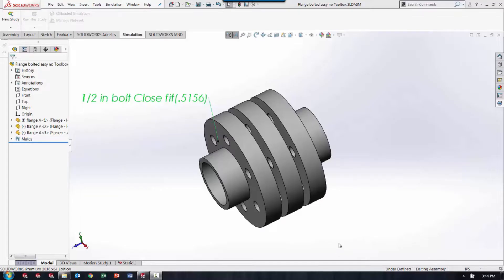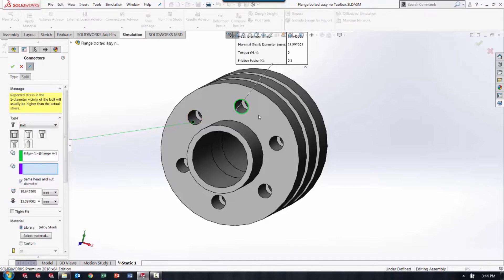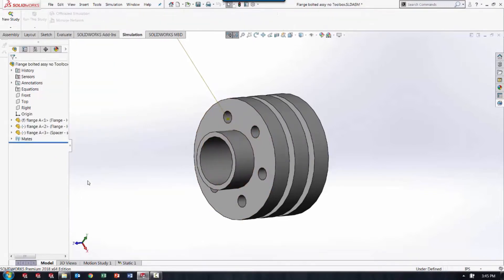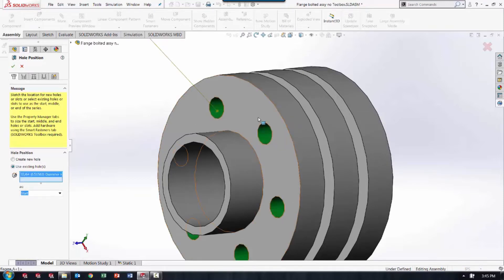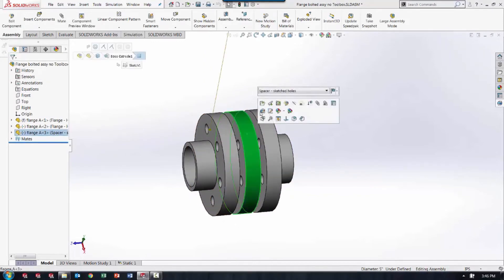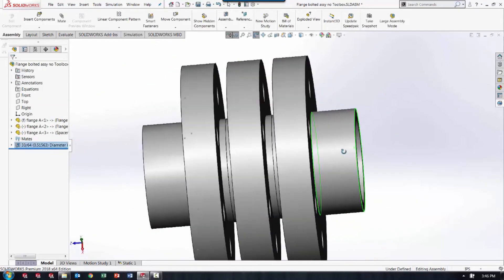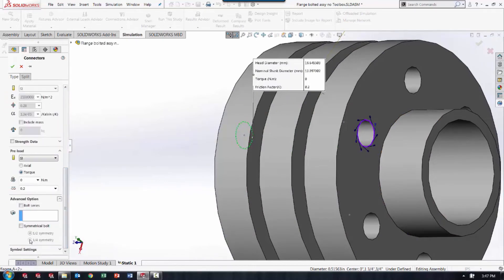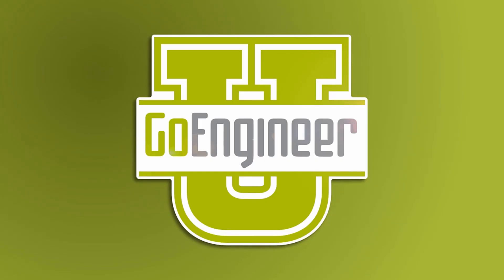SOLIDWORKS Simulation - Hole Series Bolt Propagation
Tired of individually adding Simulation Bolt Connectors to every hole in your study? Learn how to get your Bolt Connectors added in bulk with the Hole Series feature in SOLIDWORKS Simulation.  Quick Tip presented by Erick Vega of GoEngineer.